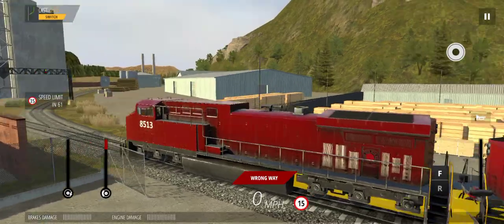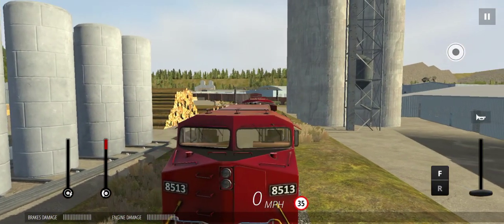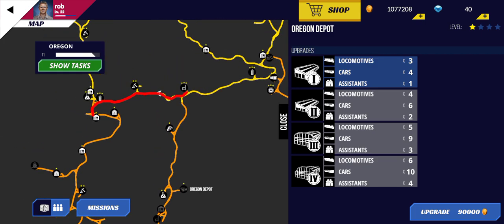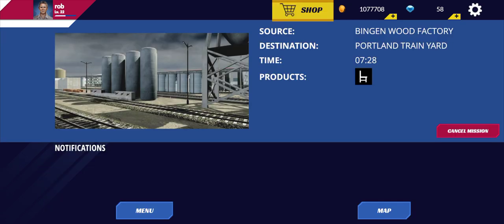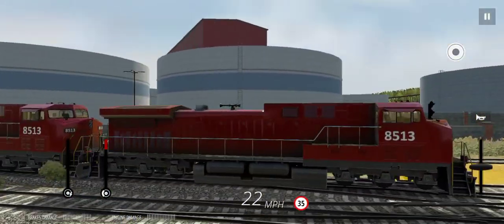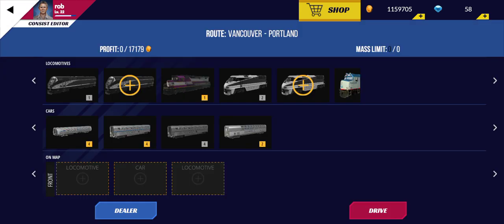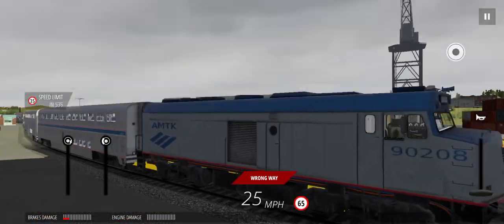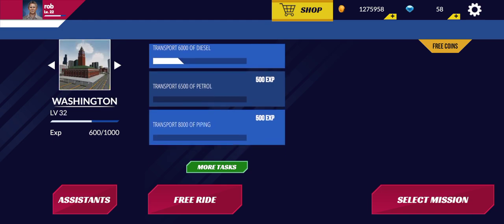train simulator Pro USA season 6 finale beginning of season 7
welcome to the end of the season 5 and the beginning of season 6 this isn't going in a playlist as it is technically combined of two seasons